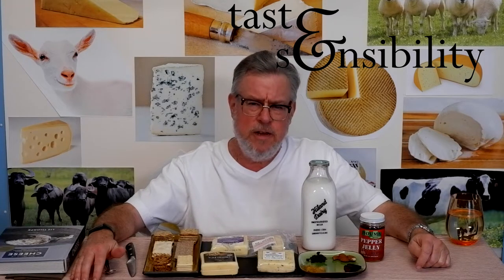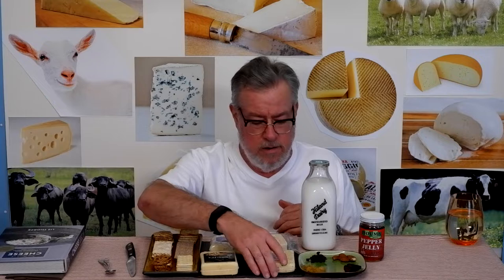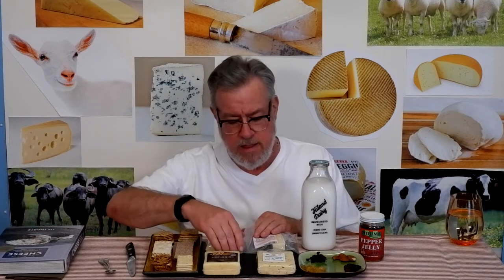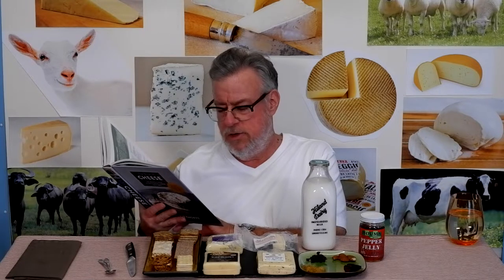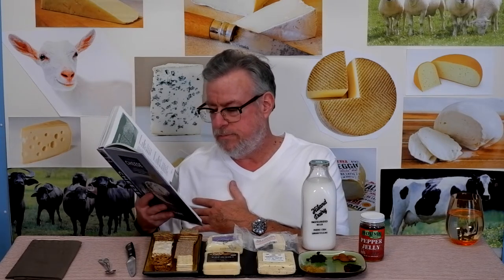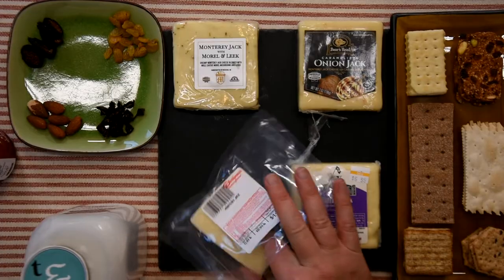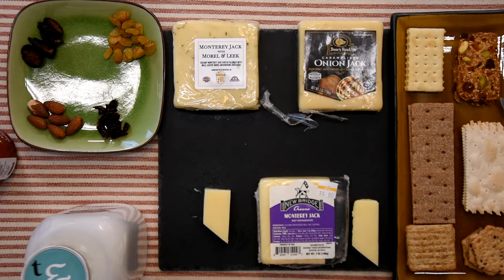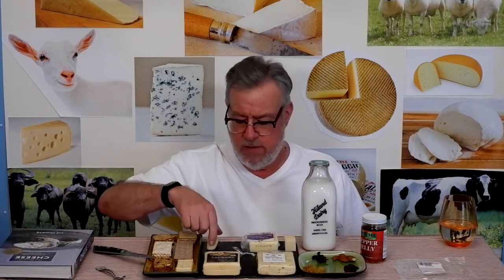Mild Melty Cheeses #13 - Monterey Jack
Doug tracked down 4 different kinds of Monterey Jack to get a range of examples of this American invention. He tastes them all, pairs with different items and then tastes a mac & cheese made from one brand.

Timestamps
00:00 Intro
00:56 Liz Thorpe's comments on Monterey Jack
1:47 Introduction to cheeses and unwrapping
2:27 Self promotion
2:41 Tasting grocery store cheese counter Monterey Jack
3:42 Tasting New Bridge Monterey Jack
4:36 Tasting grocery store cheese counter Monterey Jack on crackers
6:40 Tasting New Bridge Monterey Jack on crackers
7:58 Pairing better Monterey Jack with sun-dried tomatoes
9:06 Pairing better Monterey Jack with mission fig
10:16 Opening and tasting Meister Monterey Jack with Morel and Leek
12:36 Opening and tasting Boar's Head Monterey Jack with Carmelized Onions
14:36 Pairing Boar's Head Carmelized Onion Monterey Jack with Houma Grown Pepper Jelly
16:27 Tasting macaroni & cheese made with better Monterey Jack
19:10 Outro